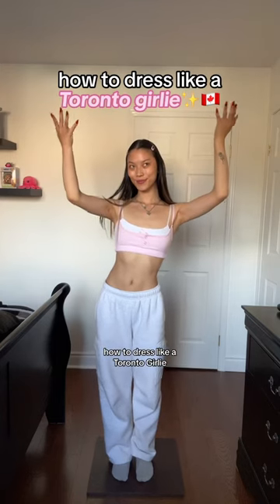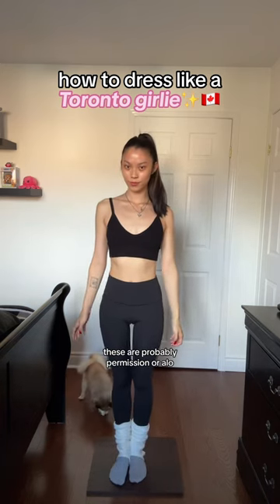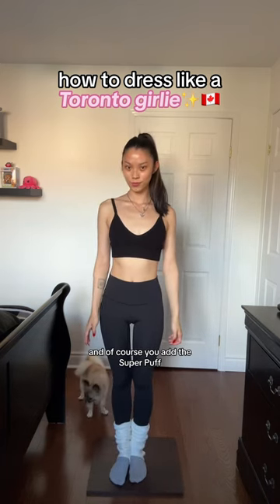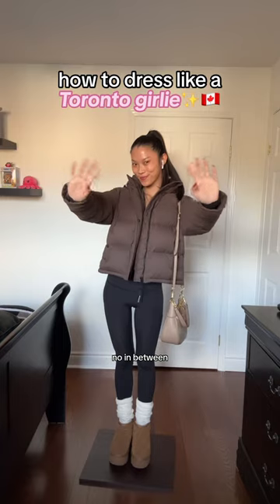how to dress like a Toronto girlie🇨🇦✨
outfit deets:
jacket - aritzia super puff
leggings: @lululemon
shoes: @ugg

hi i'm Emily Ferrier and i make vlogs! some vlogs i make are thrifting videos like thrift with me, productivity videos, try on hauls, day in the life videos, what i eat in a day, what i eat in a week and other fashion and lifestyle aesthetic channel videos! I also make cool editing videos referencing video games and studio ghibli movies! these videos can be found in my "choose your fighter" playlist! they are my fav videos to edit!

toronto street style,toronto lifestyle,toronto fashion blogger,toronto fashion district,how to dress like a Toronto girlie,how to dressl like,how to dress like barbie,how to dress like a skater,how to dress like old money,how to dress like a baddie,how to dress like a pinterest girl,toronto fashion,toronto fashion 2023,aritzia outfits,aritzia outfit ideas,super puff aritzia,super puff shorty,Emily Ferrier,Canadian,how to dress,pinterest outfit